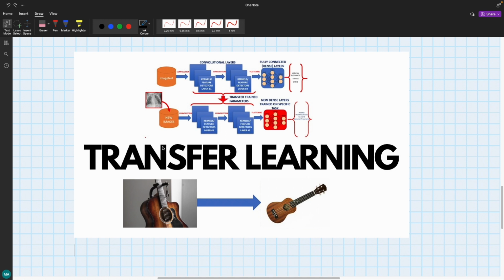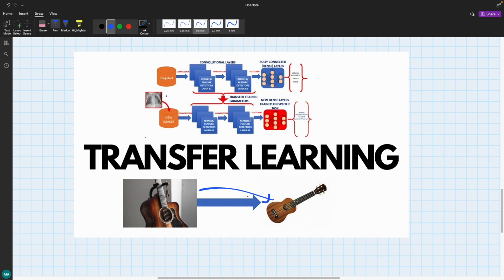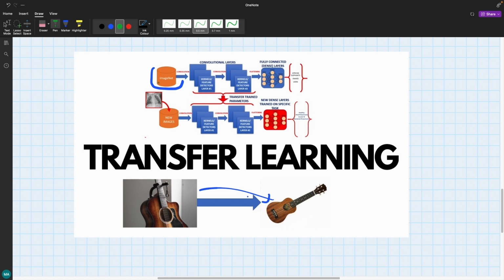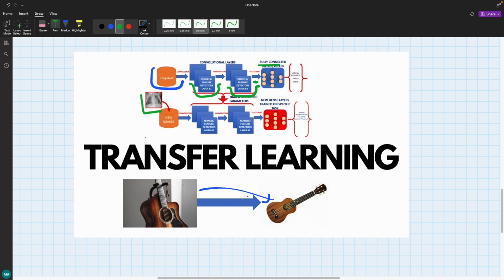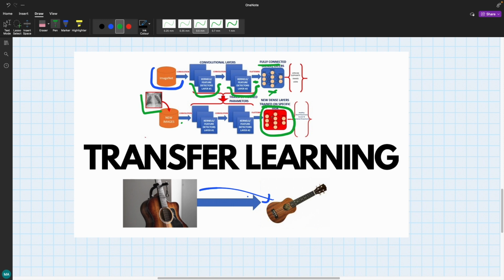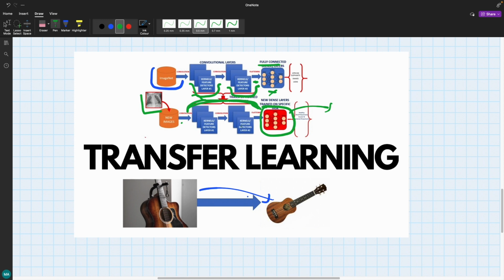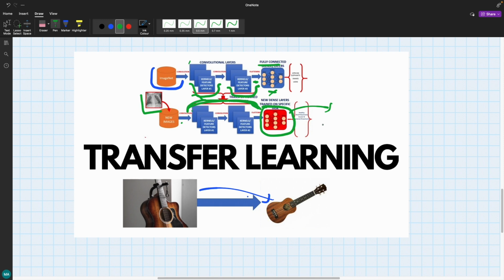Transfer Learning Explained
Welcome to "ML Concepts Explained," your go-to source for simplifying intricate AI concepts. In this video , we're demystifying the concept of Transfer Learning, and we're doing it with the help of a pre-trained ImageNet model. Whether you're new to transfer learning or looking for a concise yet comprehensive guide to reinforce your knowledge, this video has you covered.

🚀 What's in Store:

A crystal-clear explanation of Transfer Learning.
Insights tailored for beginners and those seeking a quick refresher.
An informative guide to boost your understanding of this powerful AI technique.

Don't miss out on this opportunity to enhance your AI expertise.

Join us on this journey of AI discovery, where complex concepts become approachable, and learning becomes a joy.